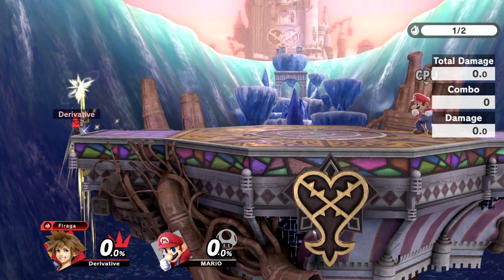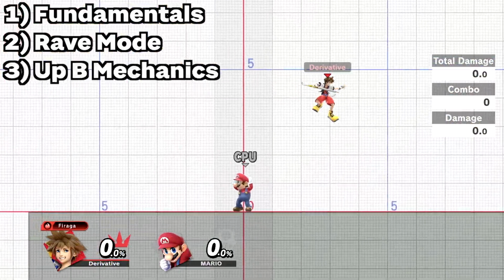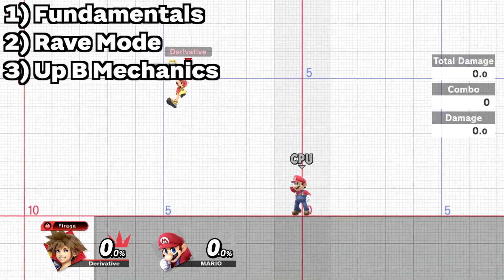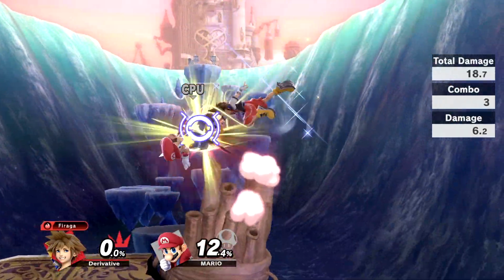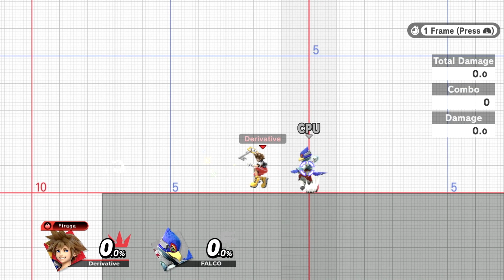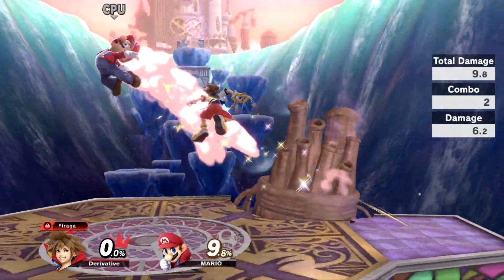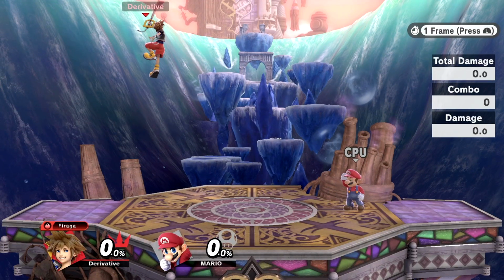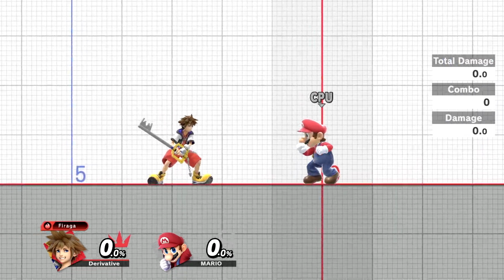Sora Smash Tech: Sonic Blade (Side B)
The following is an early in-depth guide to Sora's Side B (Sonic Blade) in Smash Ultimate. This video goes over fundamental mechanics and tips for using this tool for movement, offense, and defense.

0:00 - Introduction
0:46 - Fundamentals
2:23 - Rave Mode (Lock-On)
3:54 - Up-B + Sonic Blade
4:20 - Conclusion

I plan to cover more Sora fundamentals in the near future as this character's meta develops.